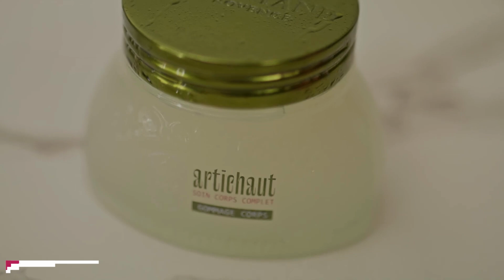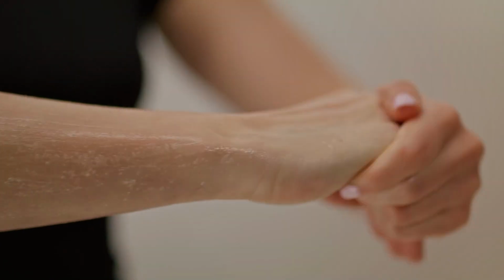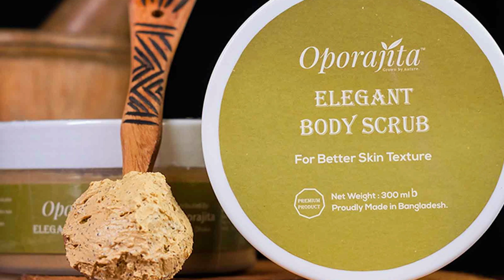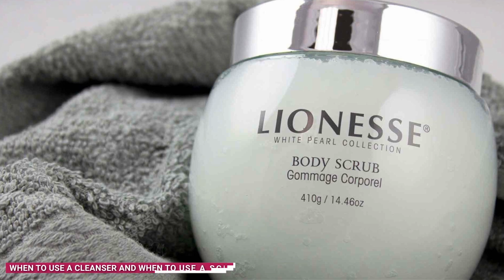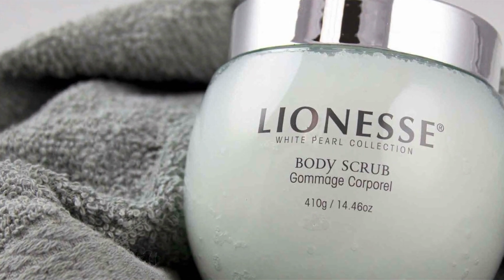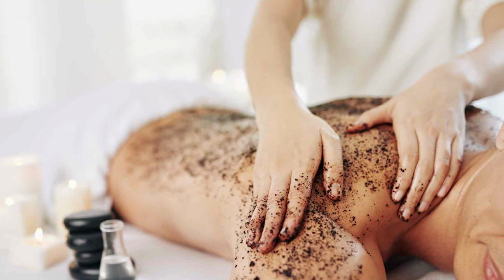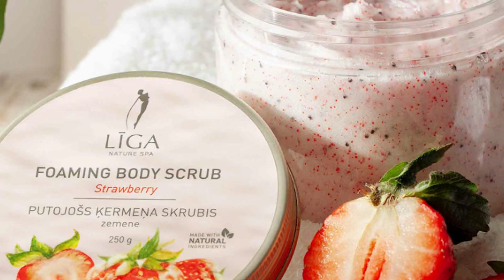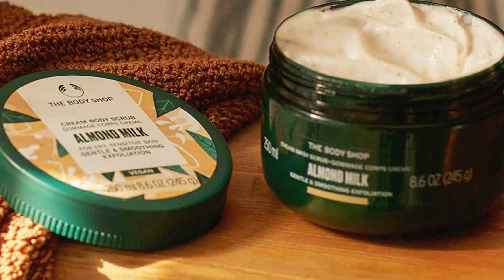Cleanser vs Scrub – What Works Best for Your Skin Type?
Cleanser vs Scrub: Which One Truly Transforms Your Skin?

Discover the ultimate guide to cleanser vs scrub and learn which one is best for your skin type! In this video, we break down the differences, benefits, and correct usage of face cleansers and exfoliating scrubs. Whether you have dry, oily, sensitive, or combination skin, this guide will help you make the right choice for a healthy and glowing complexion.